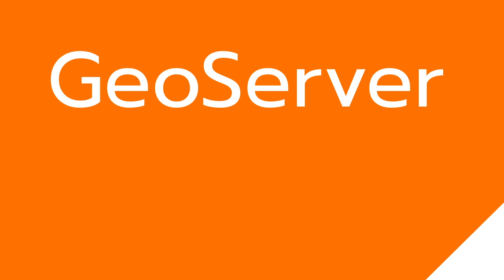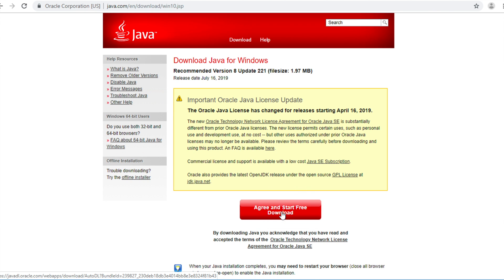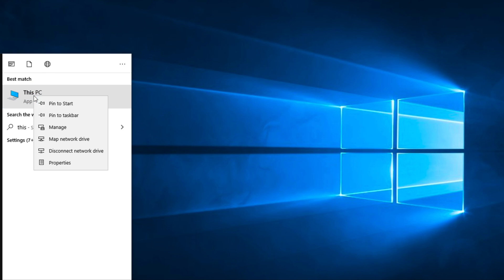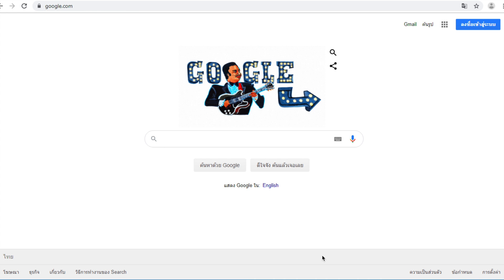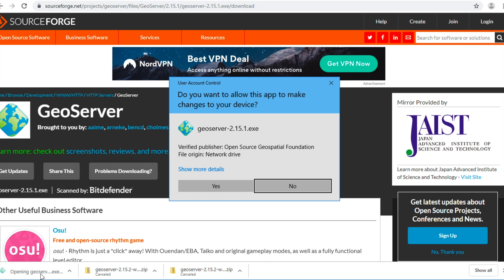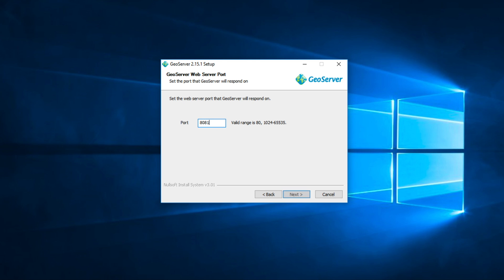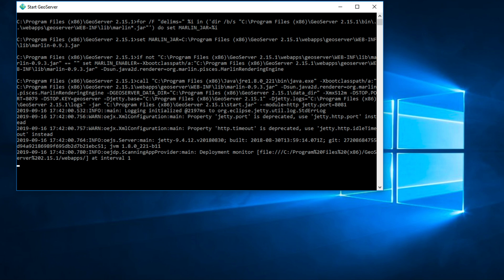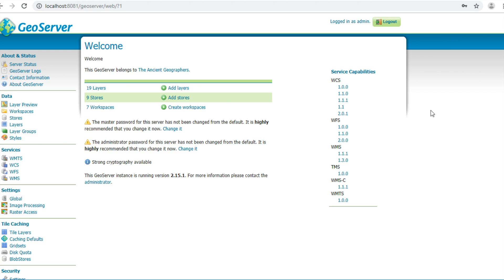GeoServer (Web GIS): Download and Install (Windows Installer) [EN]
[GeoServer Tutorial] In this video, I will show you and explain step by step, how to download and install GeoServer with Windows Installer

GeoServer is a Java-based software server that allows users to view and edit geospatial data. Using open standards set forth by the Open Geospatial Consortium (OGC), GeoServer allows for great flexibility in map creation and data sharing.

GeoServer is free software. This significantly lowers the financial barrier to entry when compared to proprietary GIS products. In addition, not only is GeoServer available free of charge, it is also open source. Bug fixes and feature improvements in open source software occur in a transparent manner, often at an accelerated pace compared to closed software solutions. Leveraging GeoServer in your organization also prevents software lock-in, saving costly support contracts down the road.

GeoServer is a OGC compliant implementation of a number of open standards such as Web Feature Service (WFS), Web Map Service (WMS), and Web Coverage Service (WCS). Additional formats and publication options are available including Web Map Tile Service (WMTS) and extensions for Catalogue Service (CSW) and Web Processing Service (WPS).

0:15 Download and install Java 8
1:40 Set environment variable (JAVA_HOME)
2:55 Download and install GeoServer (Windows Installer)
5:45 Start GeoServer
6:50 GeoServer login